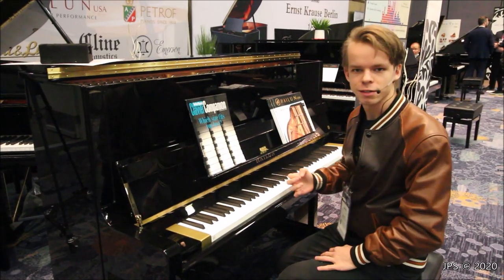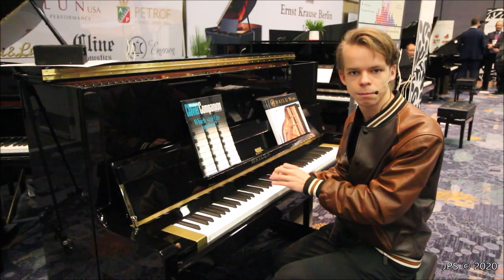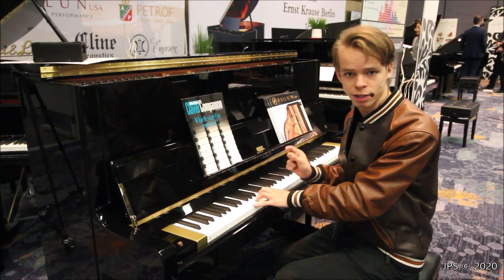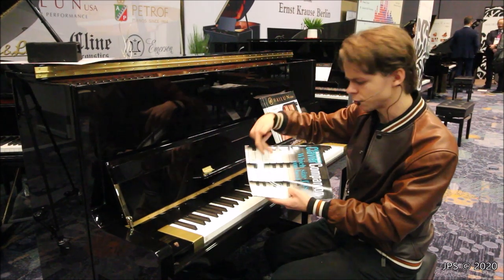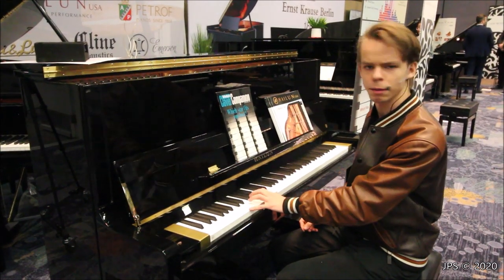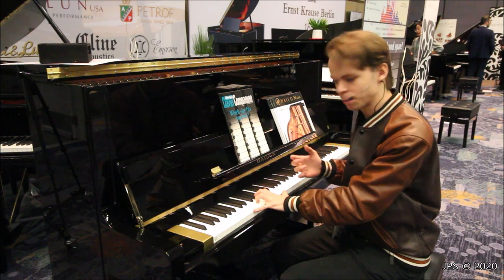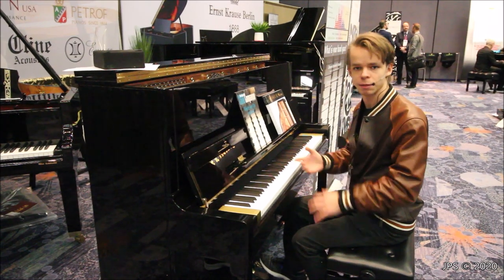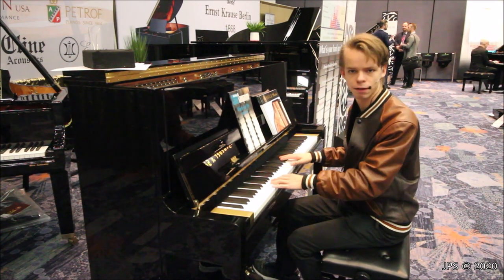Tiny Keys Piano Hailun NAMM 2020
Hailun had a very small presence at the 2020 NAMM show, and this is one of the only pianos they had at the convention. It was kind of interesting, however, so I made a video of it! :D